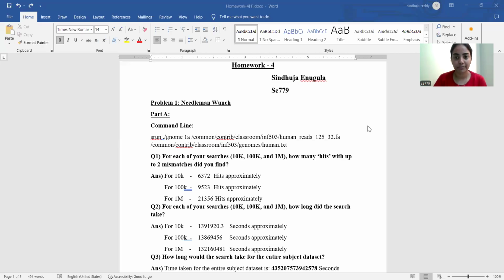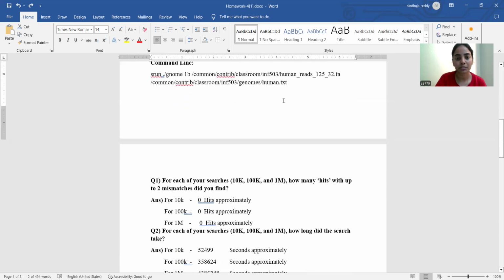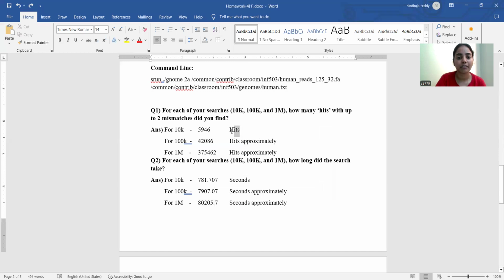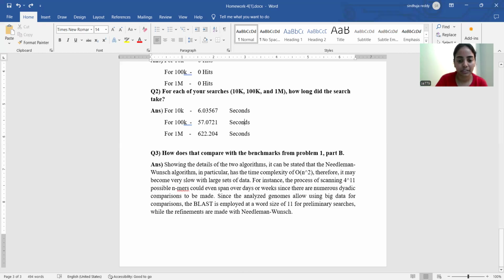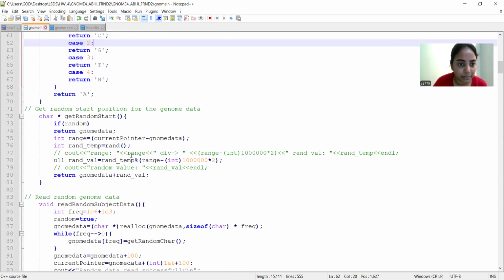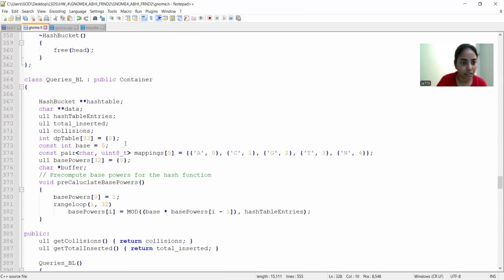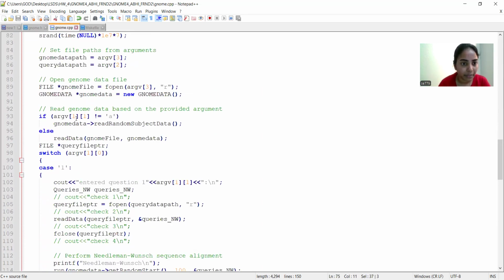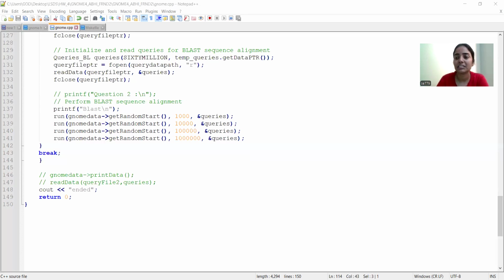INF_503_HW4